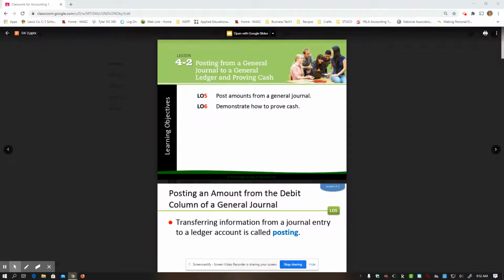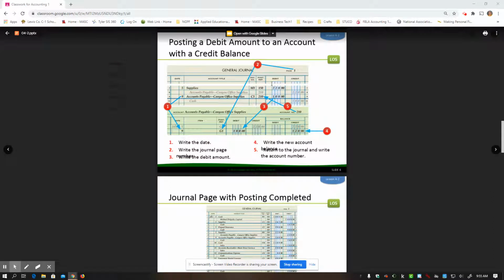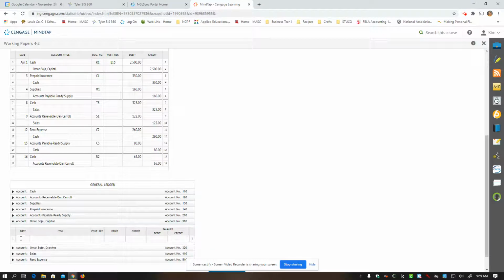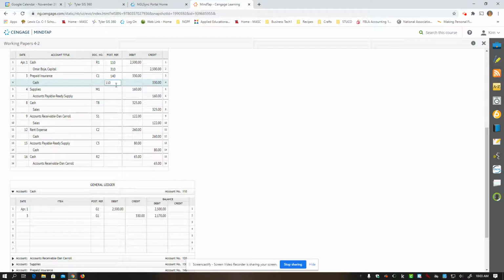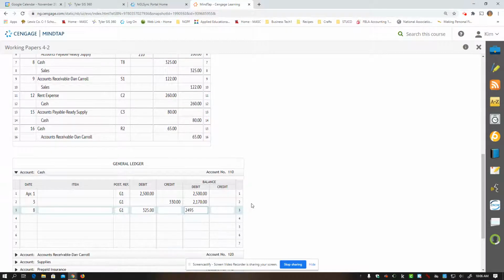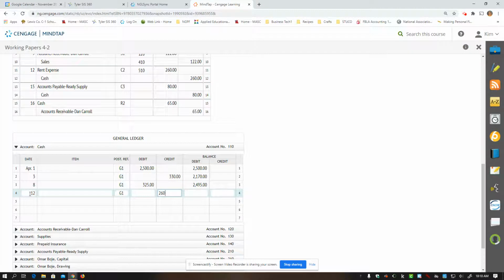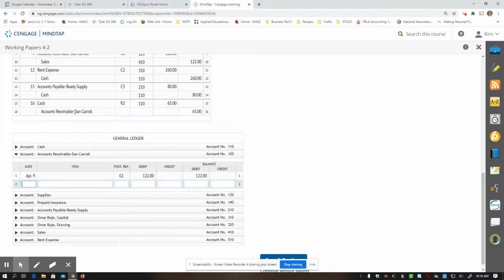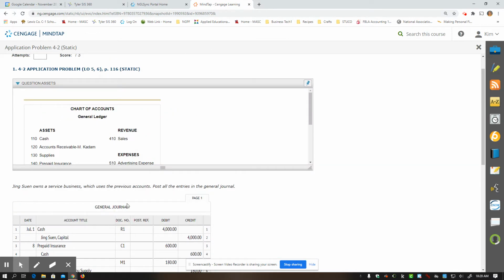Chapter 4 Sect 2